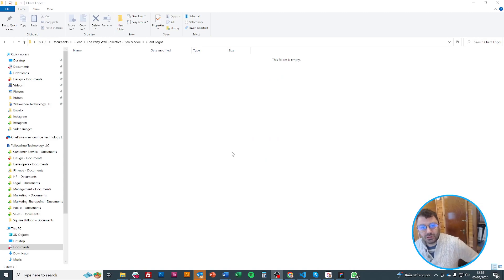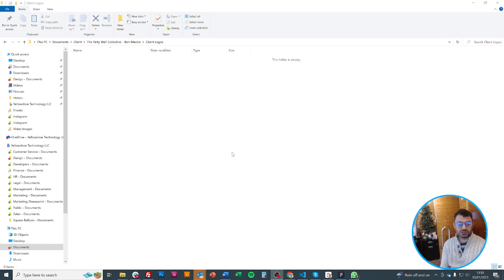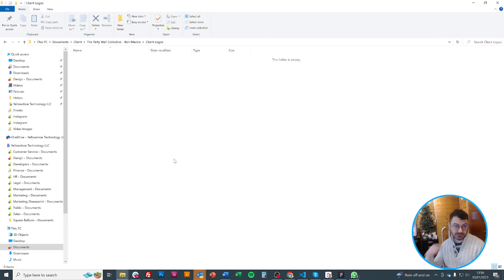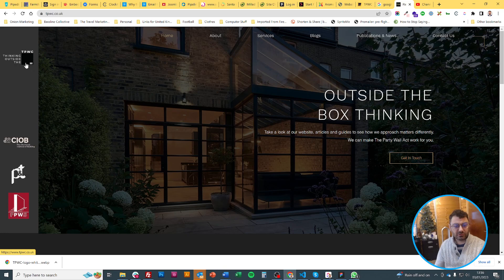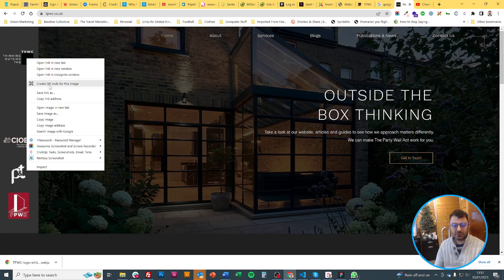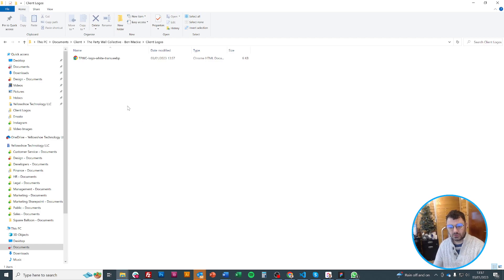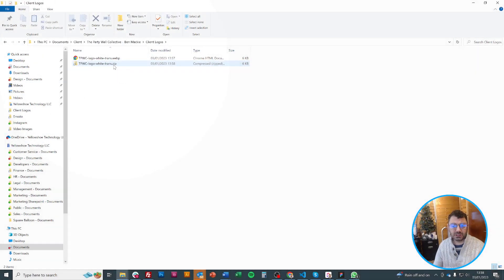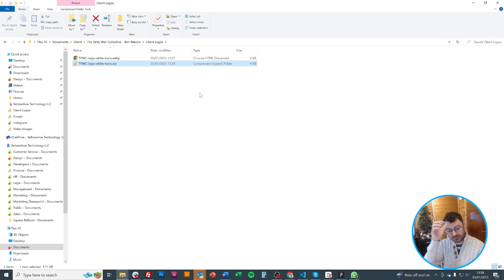How to download your client's logos and supply them to your web designer in the optimal format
This video teaches you how to download logos from the internet.  Please be aware that you should always ask for permission first because you could be breaking copyright law.  These are not your logo's so always make sure your portray your client's in a good light to avoid disputes.  But please do ask their permission and ideally ask them to supply the logo's as you will receive better resolution logos.

Once you have downloaded the logos I show you how to find the folder that you saved them in.  Save the new logos into that folder - THE EASY WAY.  And compress them ready to email to your web developer.